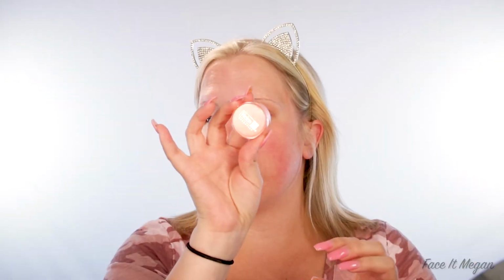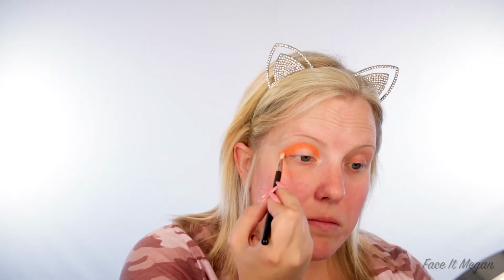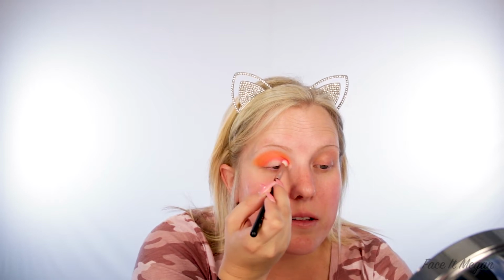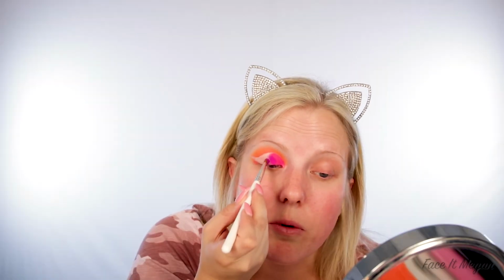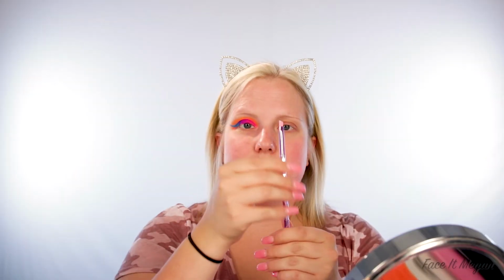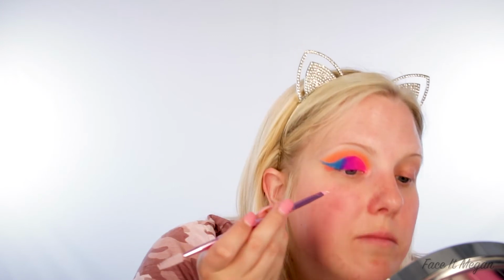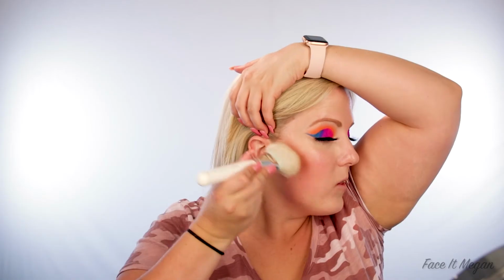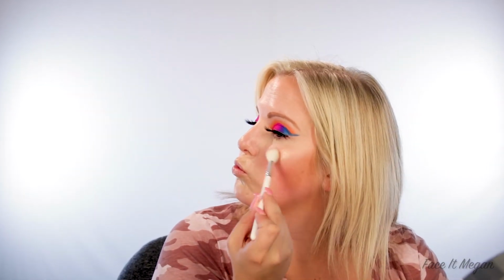Helen E Neon Pigments First Impression | Face It Megan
Hey guys! Today's video I finally try Helen E Cosmetics Neon Pigments. I've been wanting to try these out for awhile and I'm excited to show you what I created. Enjoy!!!

**PRODUCTS USED**

**SOCIAL MEDIA**

How did you like this Inglot Freedom System and my easy makeup smokey eye? | Face It Megan